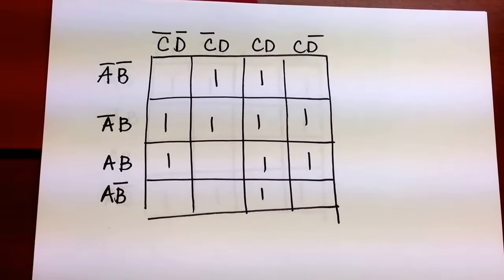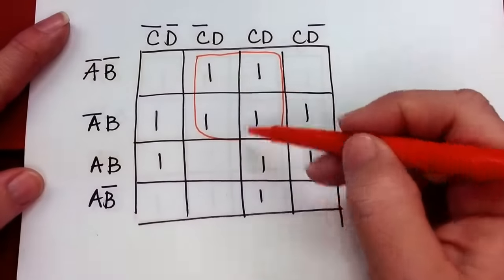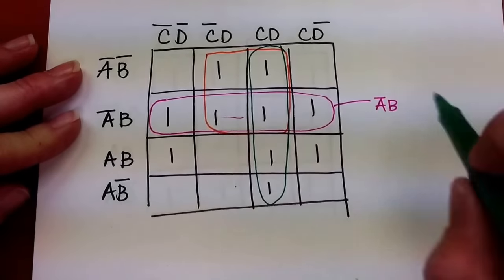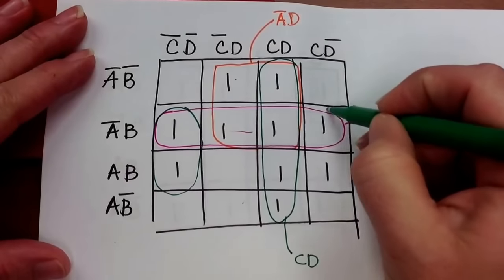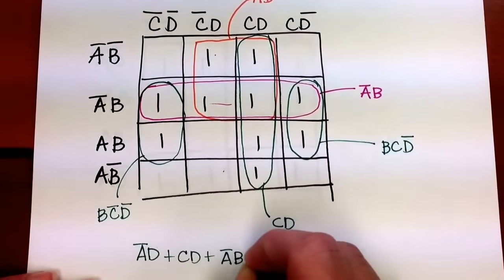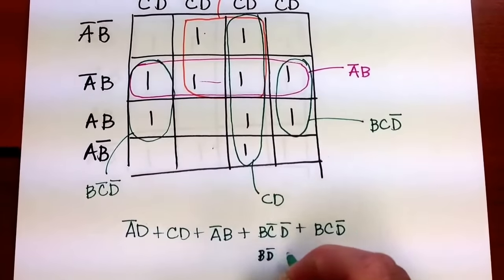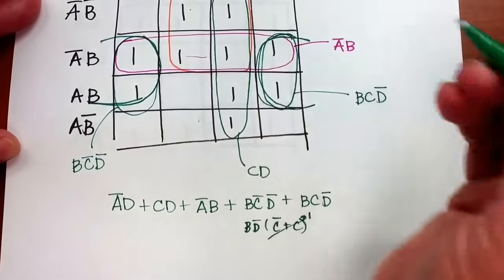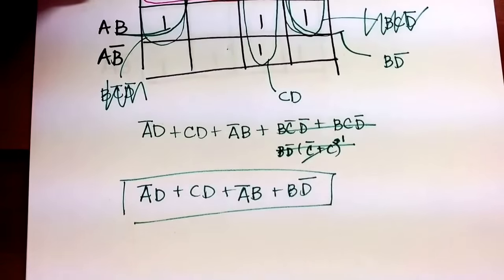4 Variable K Mapping: Another Example